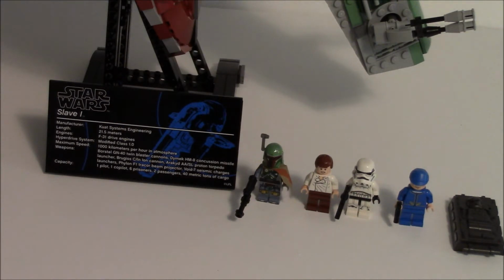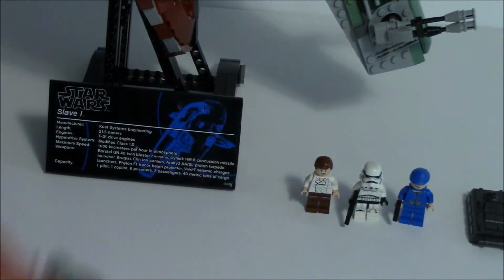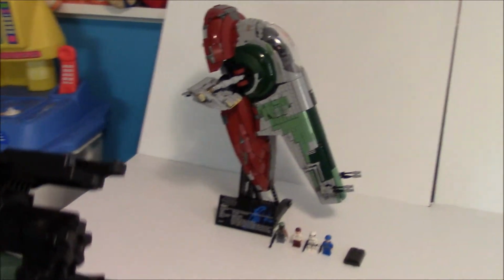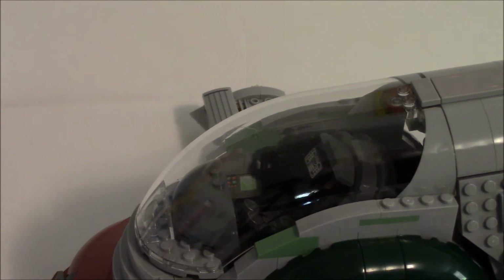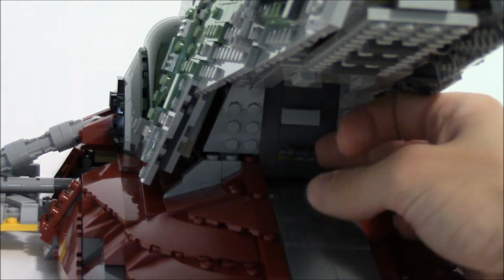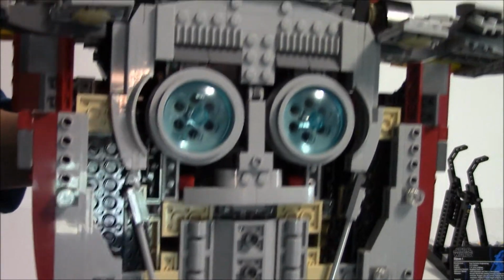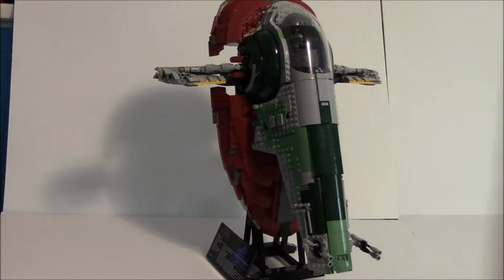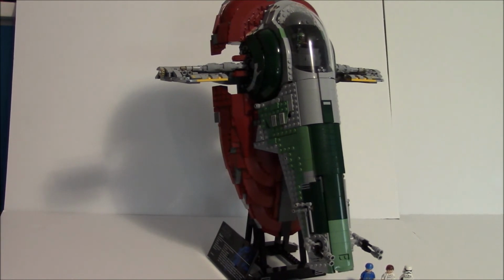LEGO Star Wars UCS Slave 1 Review! 75060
We take an in-depth look at the Ultimate Collector's Series Slave 1, an absolutely mind-blowing set that every single hardcore LEGO and Star Wars fan HAS to get! I promise you that you won't regret it! It really is awesome! :D
As always, thank you so much for watching, leave a like if you enjoyed, leave a comment down below, and be sure to subscribe if you haven't for all things LEGO Star Wars!
-MisterWaterMelon